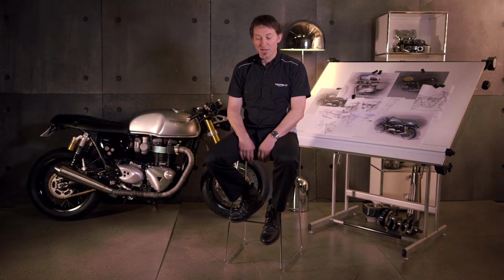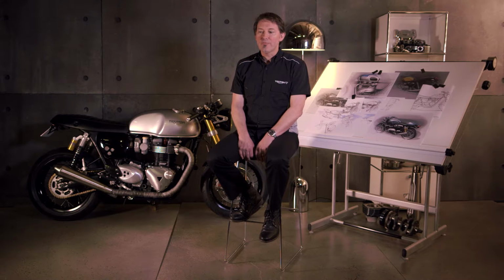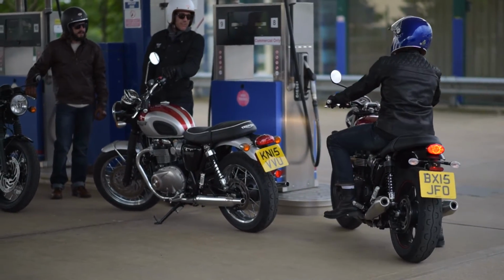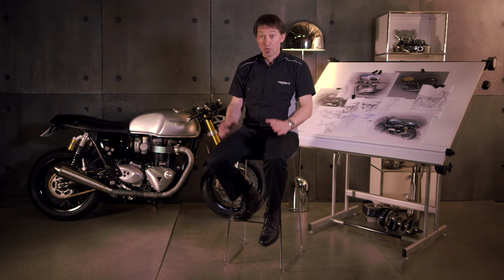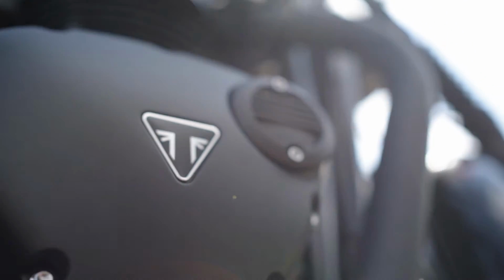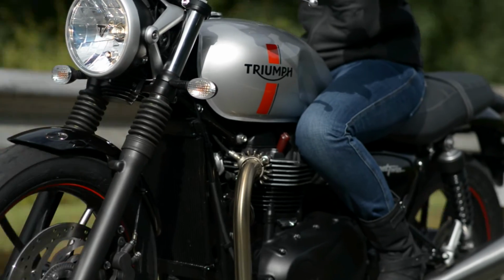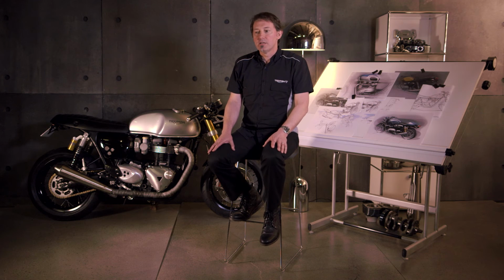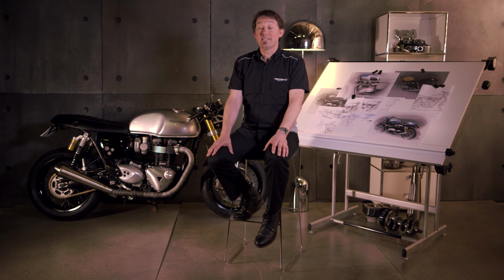2016 Bonneville Reborn, featuring Stuart. The Styling Story.